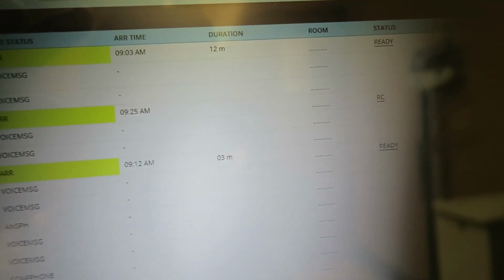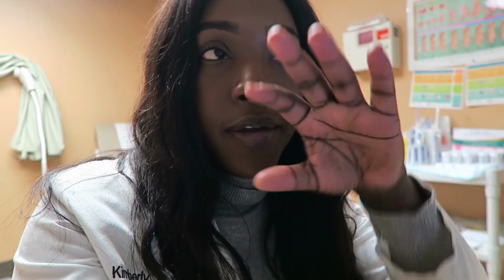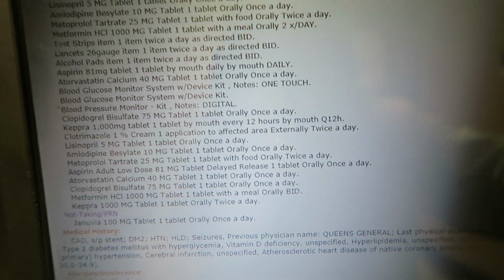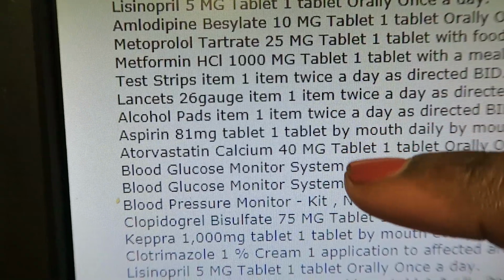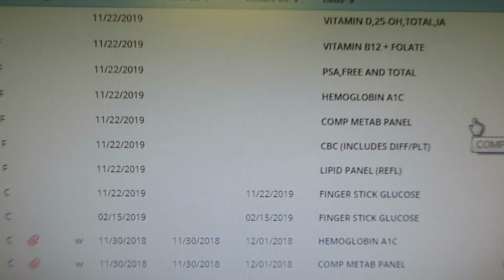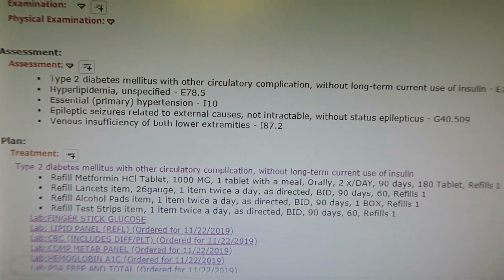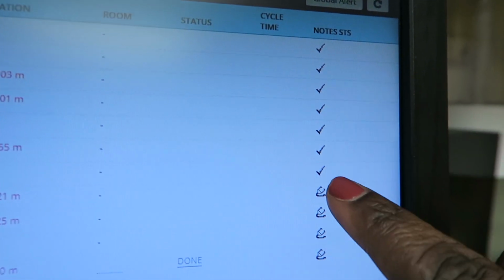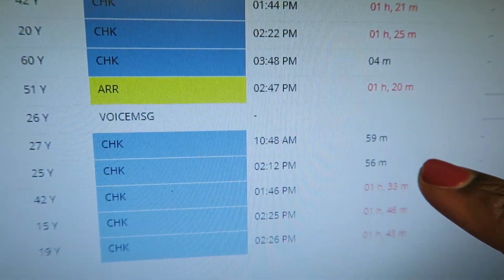A FULL Day In The Life of a Nurse Practitioner 2.0| The Nurses Corner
Here we are with another "Day In The Life of an N.P"  2.0!
Spend the entire day me, won't you?

--Keep up with Kash--